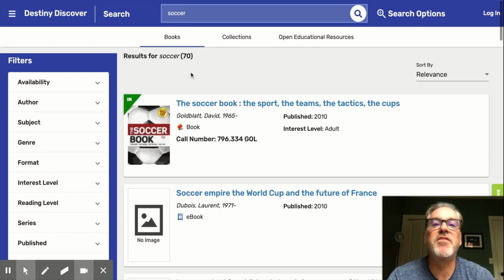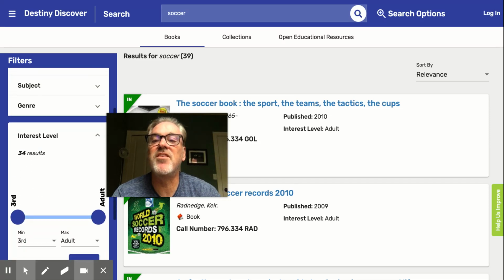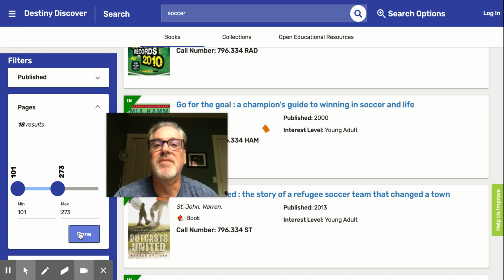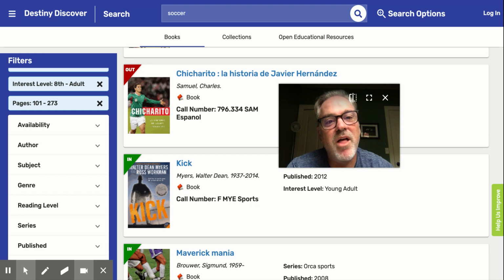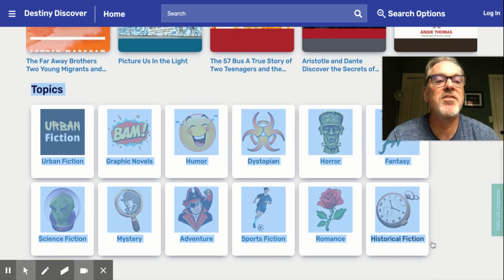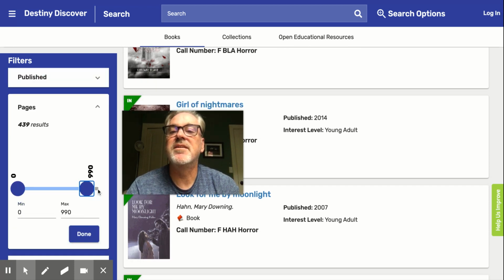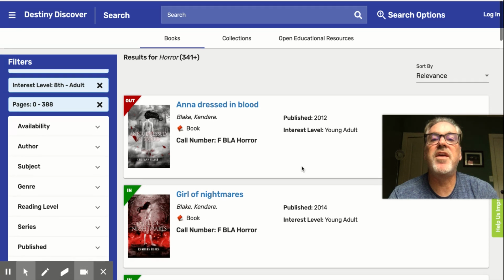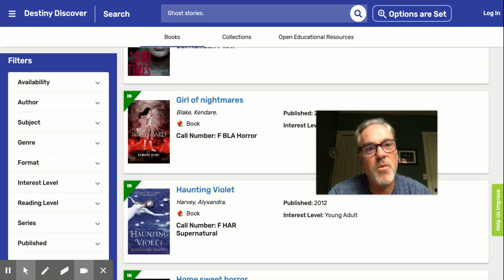Finding Books That Match Your Interests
A short tutorial to show you how to find books in our catalog that match your interests